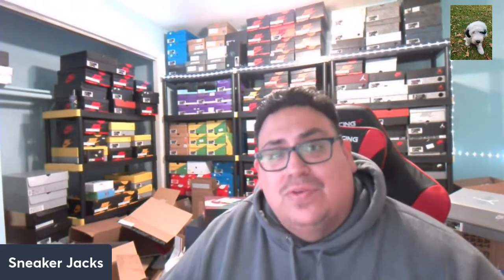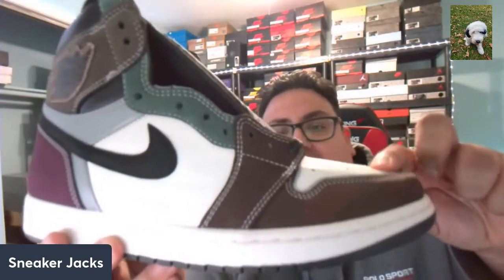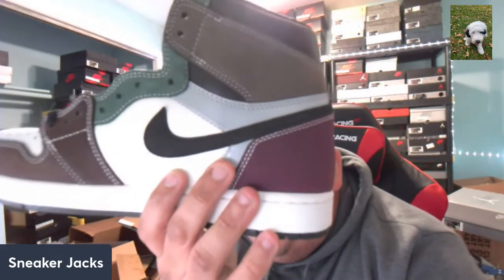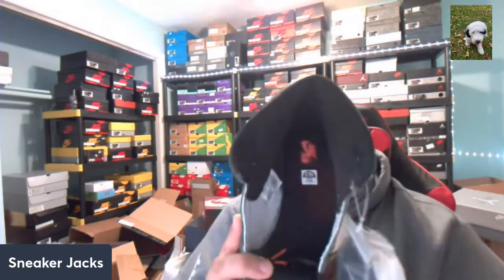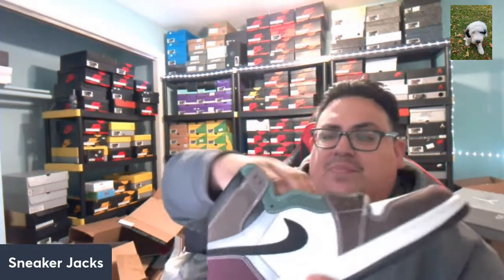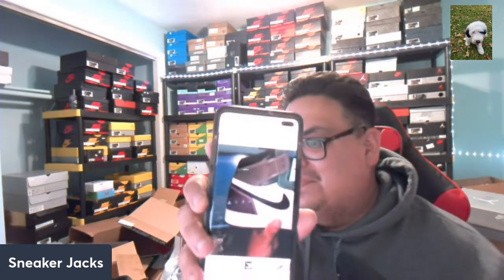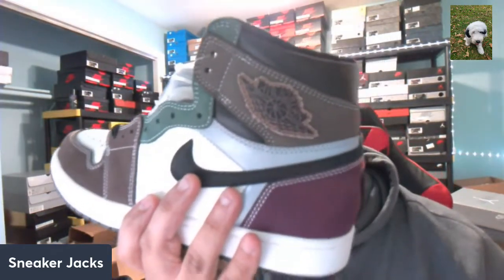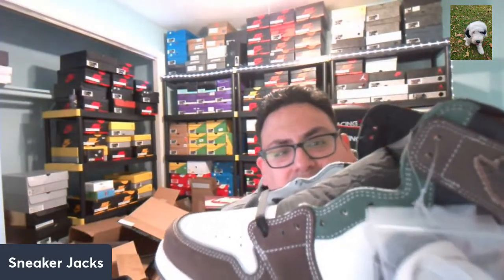Early Look Jordan 1 High OG HAND CRAFTED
Shoe Size 12
Hat size 7 1/2
Shirt size 5XL (Yes Imma Big Boy)

Check out and follow the homies from Section 8.